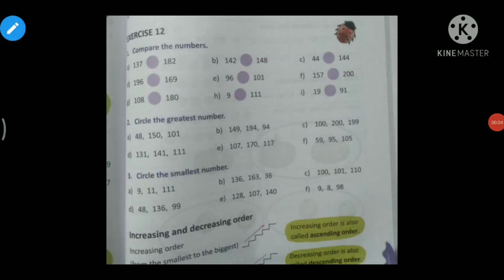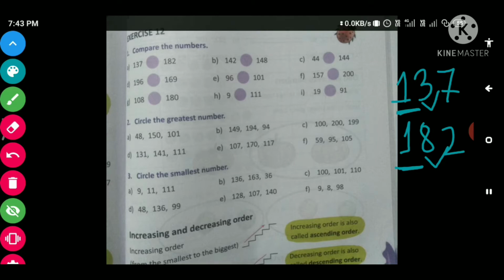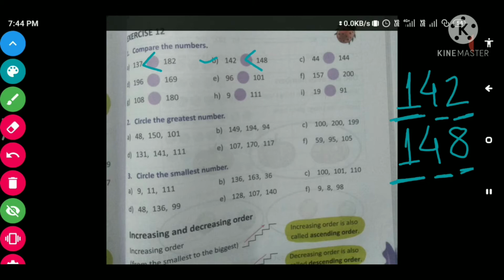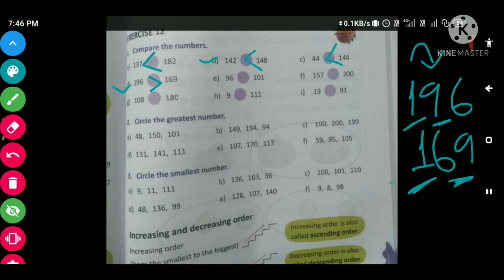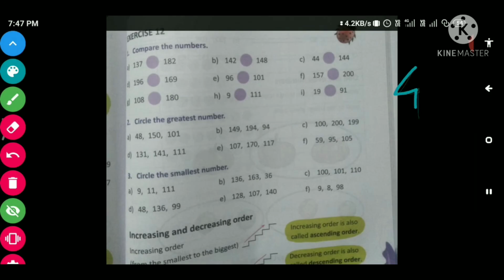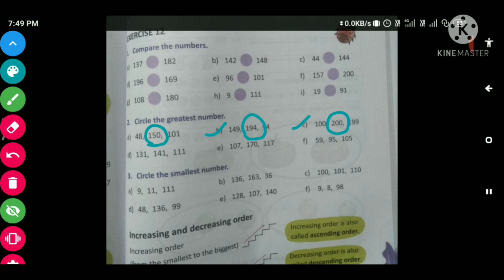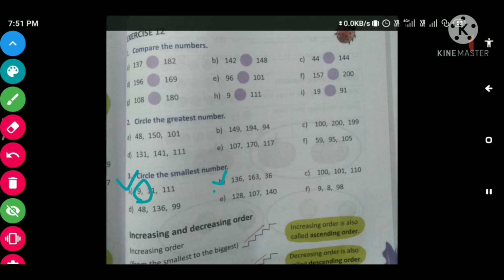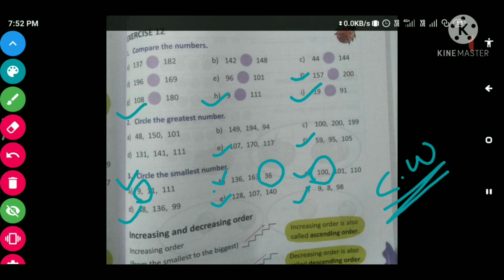Numbers upto 200|Exercise-12|Class-2|Mathematics